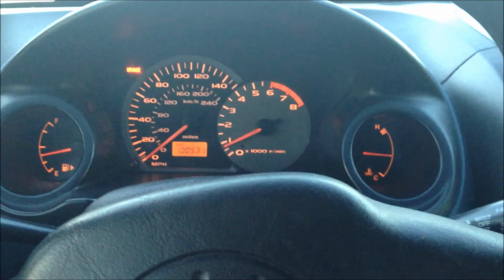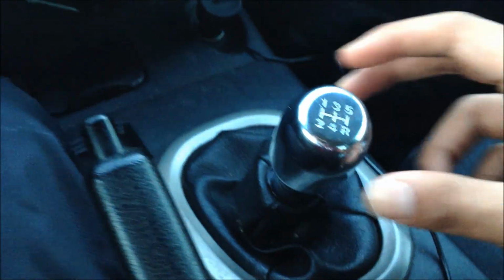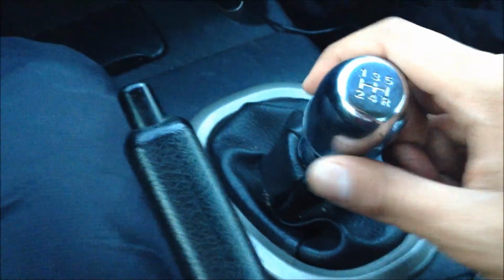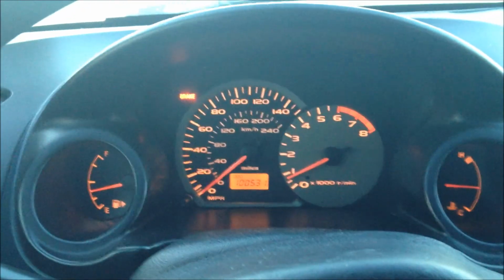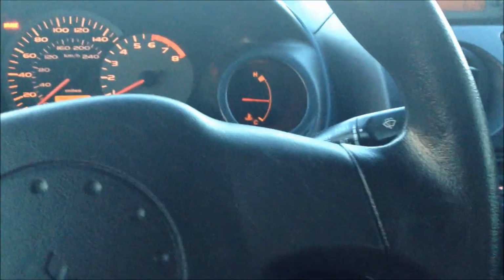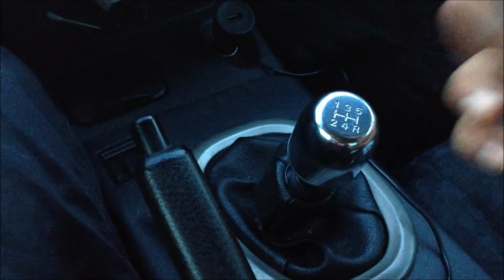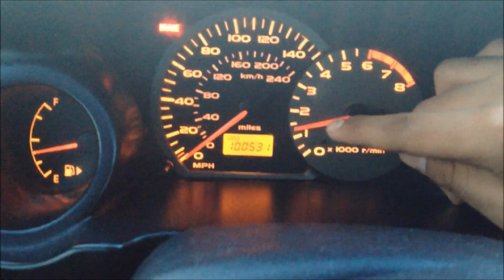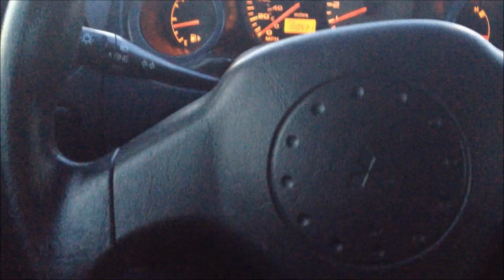How to drive a Stick Shift or Manual Transmission car: The Basics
In this video I give people who are seeking how they can learn to drive a stick shift, going over some of the main things that one must know in order to be successful in driving a stick. I think everyone should at least learn how to drive one, it's a lot of fun!